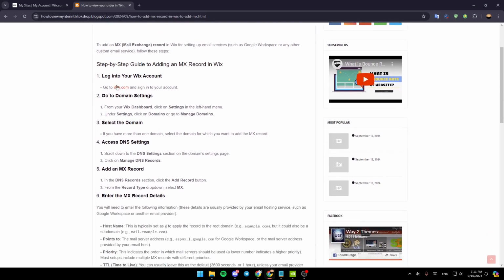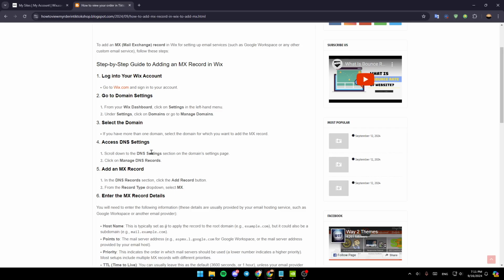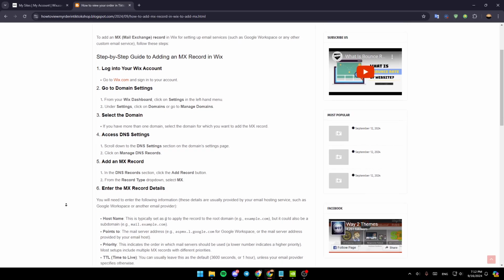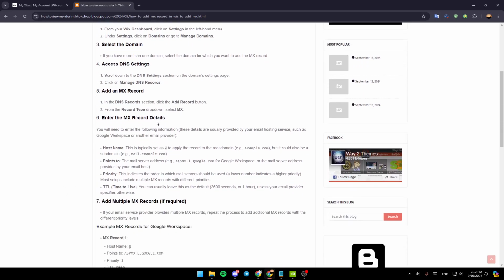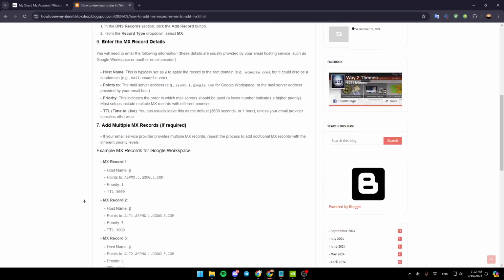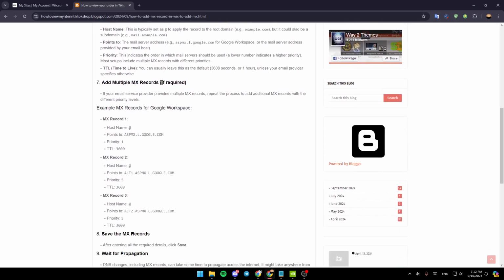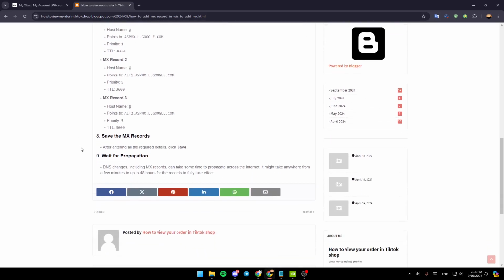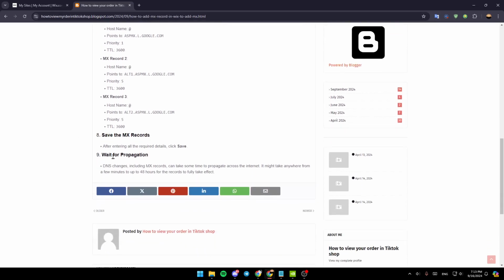How To Add Mx Record In Wix Tutorial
Today we talk about add mx record in wix,mx records,learn how to,wix